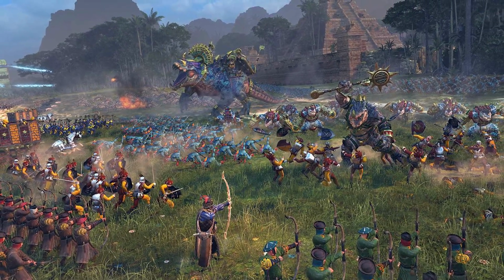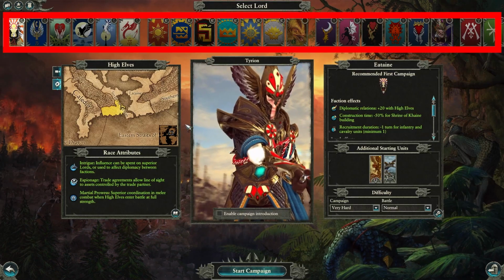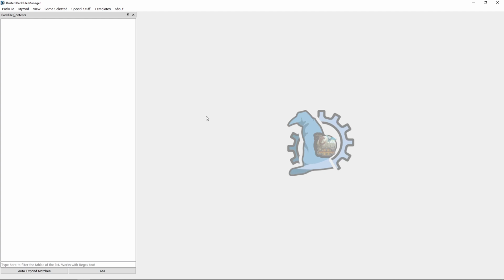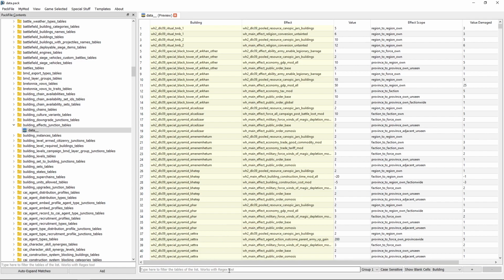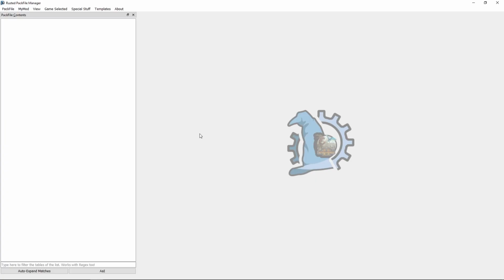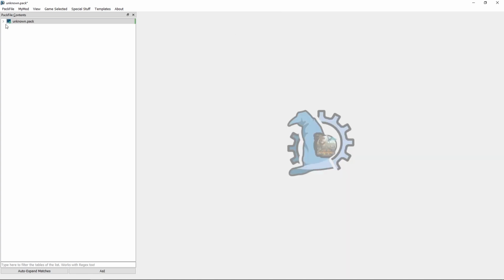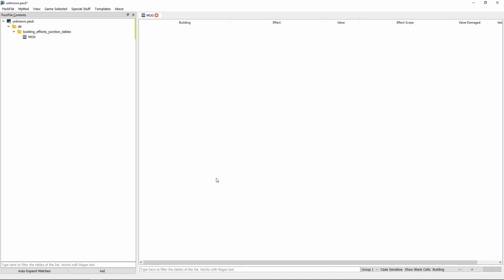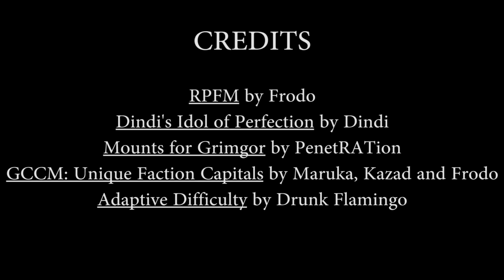BASICS 🛠 How to Mod (Total War: Warhammer) for Dummies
First episode of Total War: Warhammer modding. We are talking about basics today!

00:00 - Intro
02:22 - How to enable mods
03:54 - Rusted Pack File Manager
04:57 - Modding showcase
07:50 - Actual modding
12:00 - Outro